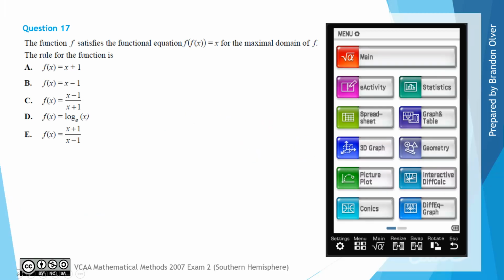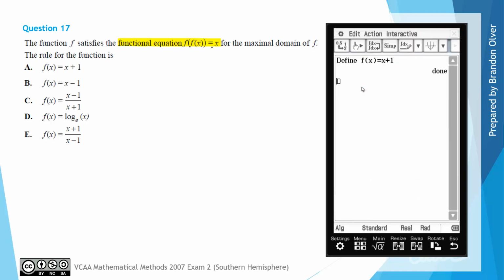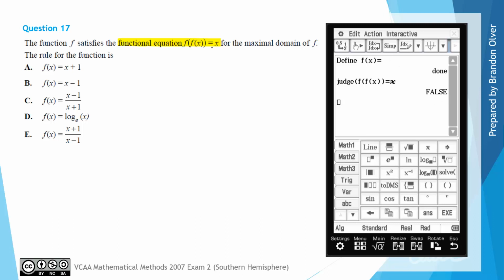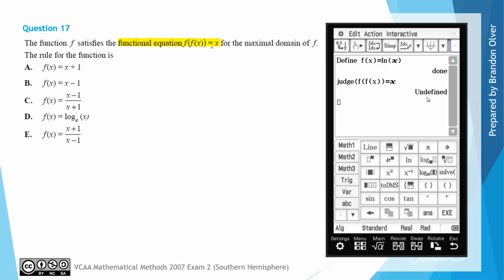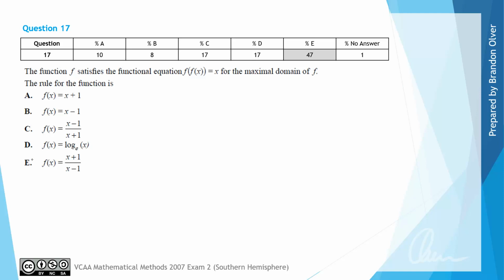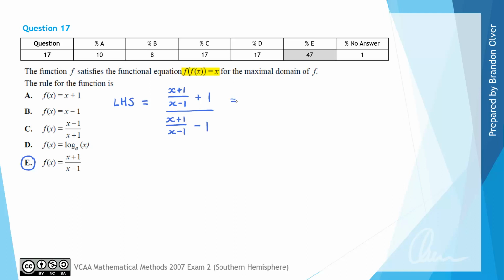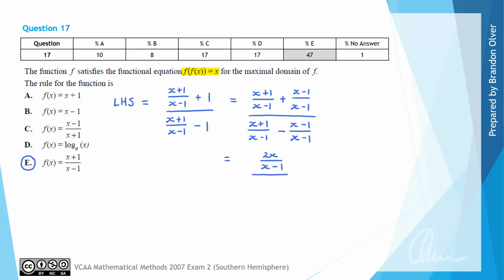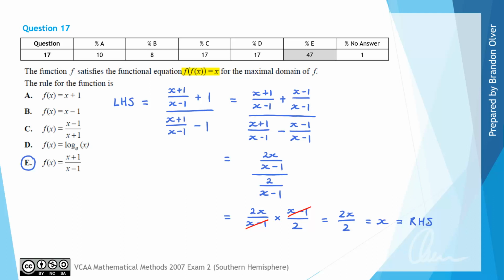VCAA Mathematical Methods 2007 Exam 2 - MC Question 17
This examination question involves determining a function that satisfies a given functional equation. The video also includes how to approach this question using a CAS calculator.

0:00 Introduction
0:44 Using judge on a CAS calculator
3:20 The examiner's report
3:34 Approaching this question by-hand